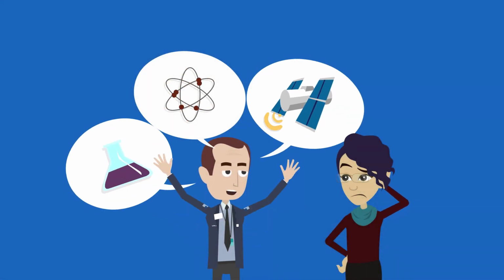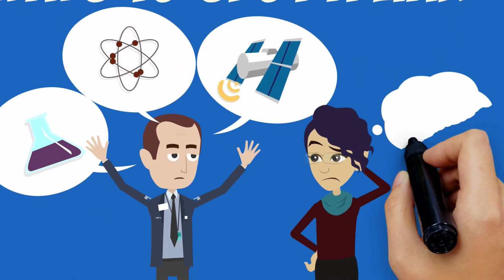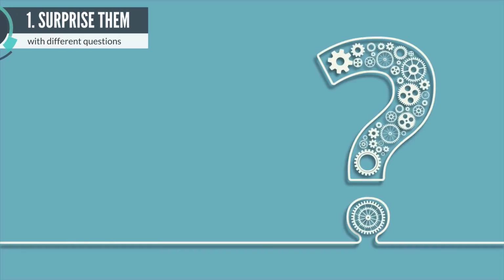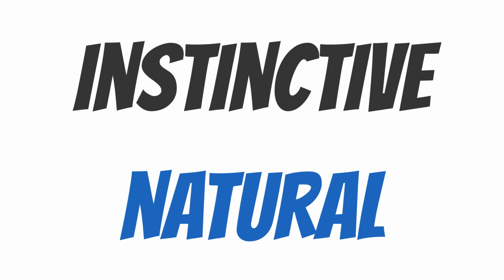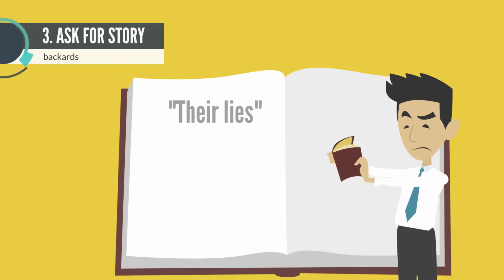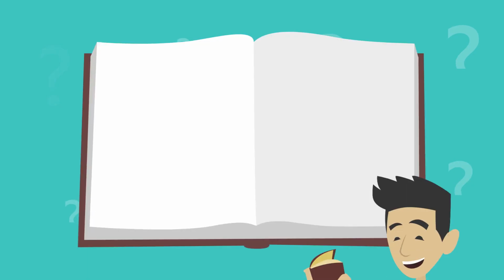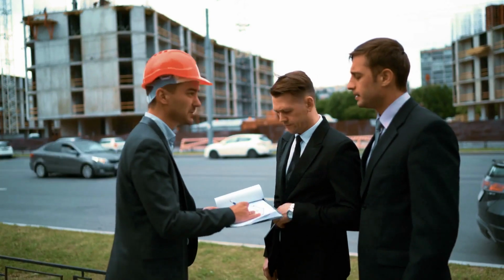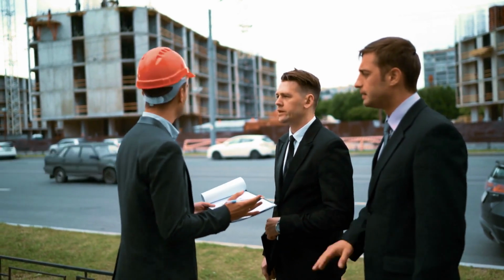Are they liars?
Instagram Sometimes in life we have to question are they liars? Are they lying to me? How do you tell if someone is lying? Do you want to know how to tell if someone is lying to you? Then this video will give you 6 ways to recognise if someone is lying to you.

1. Surprise them & ask differently.
2. Listen more than you speak.
3. Ask for the story backward.
4. Beware of too many compliments.
5. Ask follow up questions.
6. Build rapport.

Cameras:
Sont A6600 Mirrorless
Canon EOS 4000D DSLR Camera and EF-S 18-55 mm f/3.5-5.6 III Lens
Logitech BRIO 4K webcam
Sony a6500 mirrorless